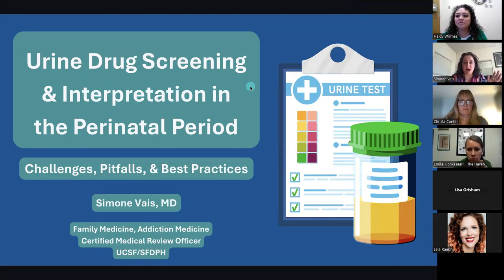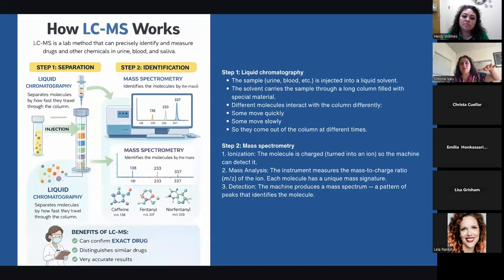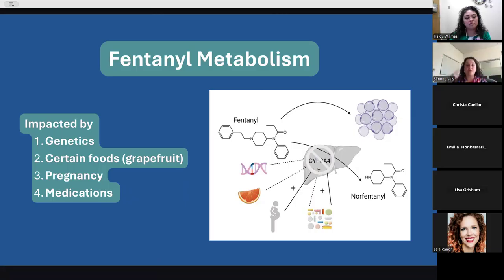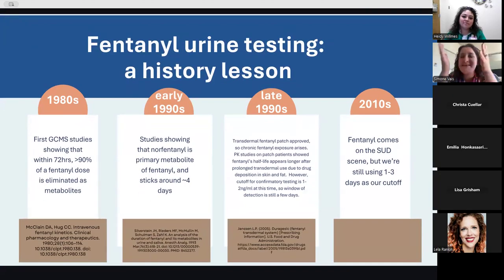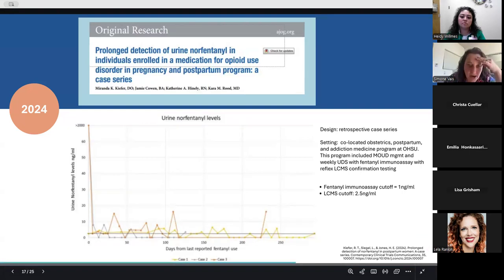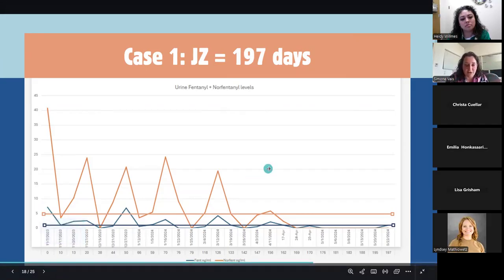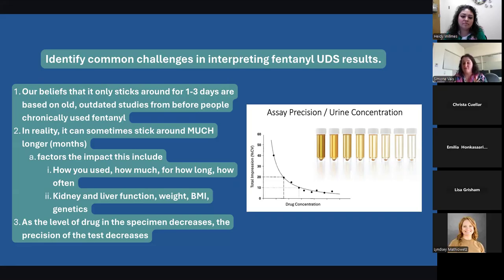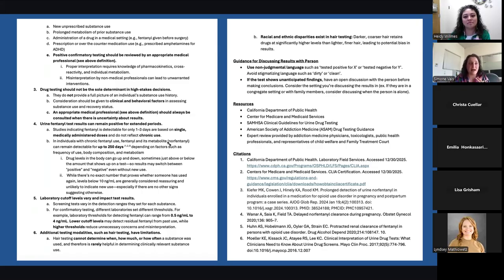PAPN Meeting March 2026 - Urine Drug Screen and Interpretation in the Perinatal Period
Dr. Simone Vais from San Francisco General presents on best practices for urine drug screen interpretation in the perinatal period.